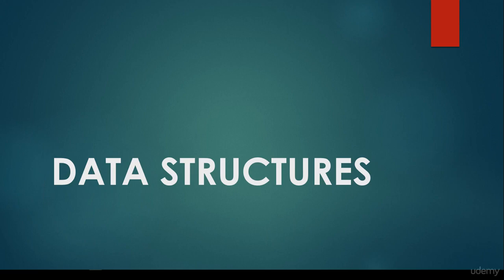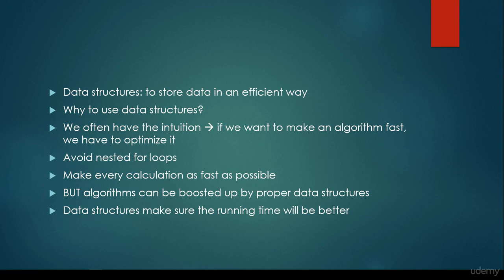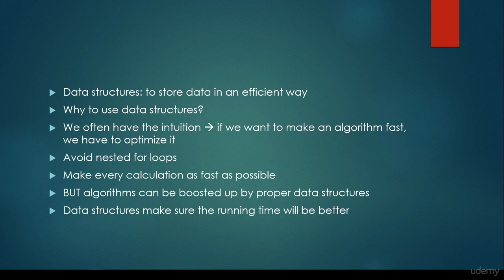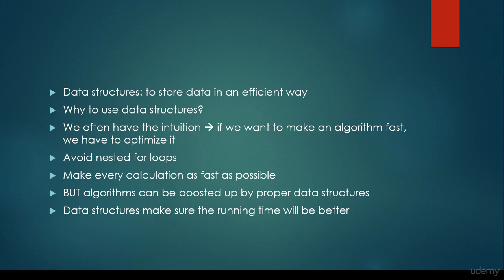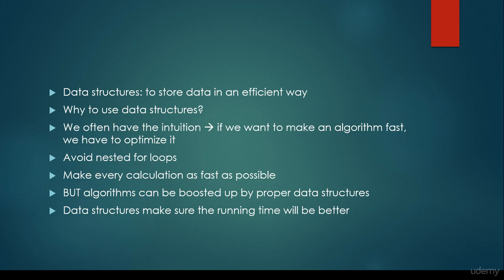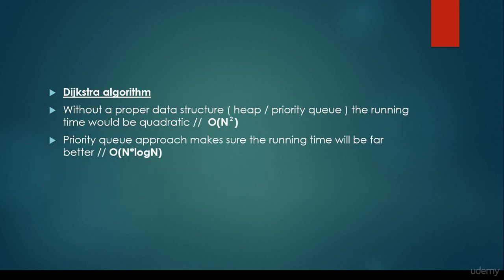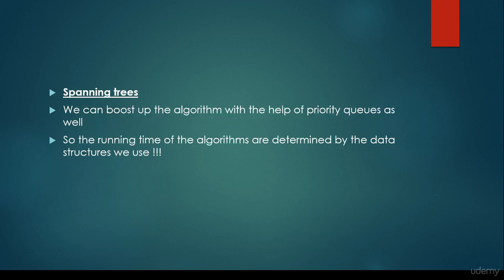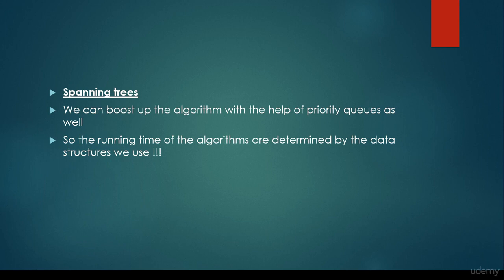Algorithm and Data Structure in Python - 02 Why to use data structures